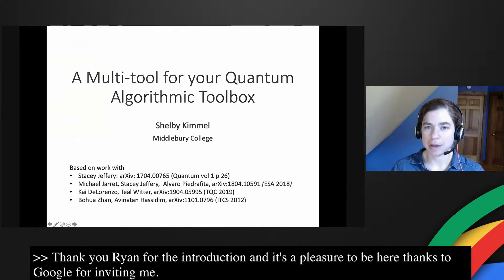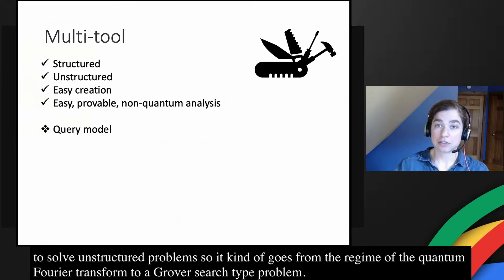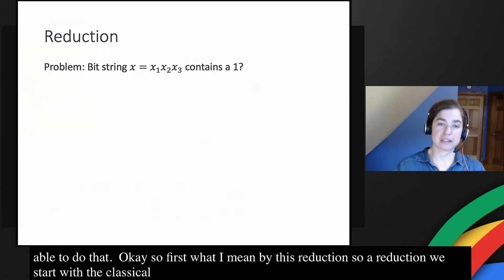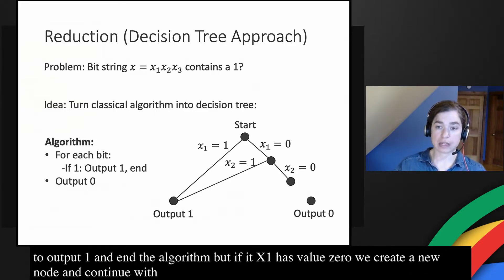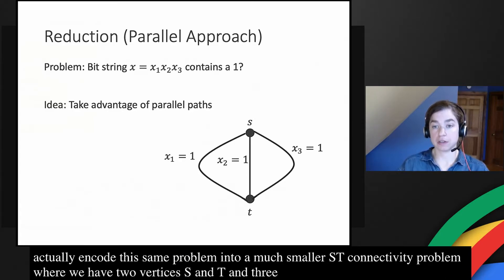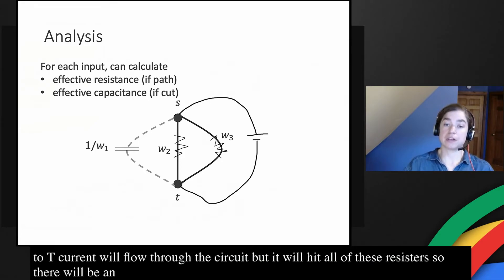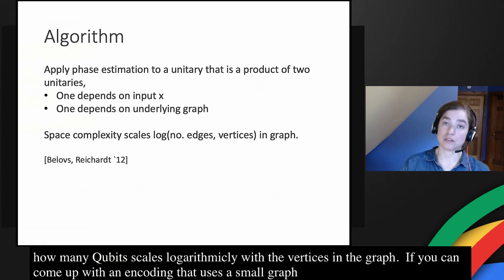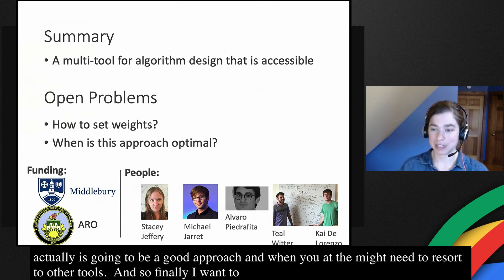A Multi-tool for your Quantum Algorithmic Toolbox (Quantum Summer Symposium 2020)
Shelby Kimmel of Middlebury College presents a tool that can be used to design all kinds of quantum algorithms. This presentation was recorded on Day 2 of Google's Quantum Summer Symposium 2020 (July 23, 2020). Check out the playlist for more videos from QSS 2020.